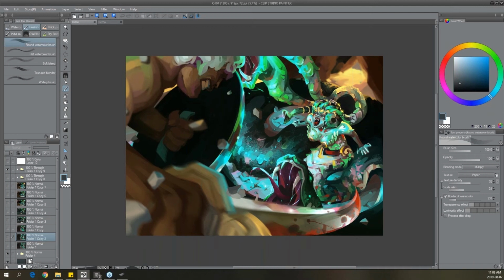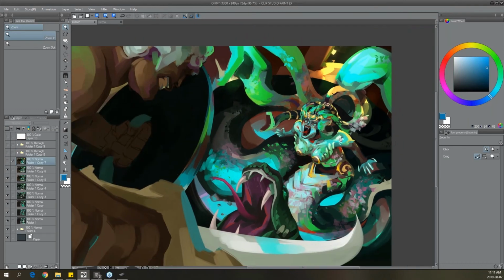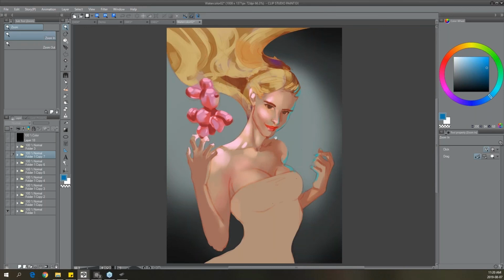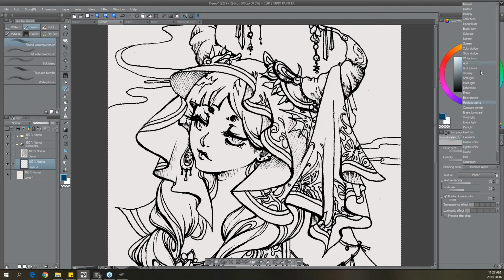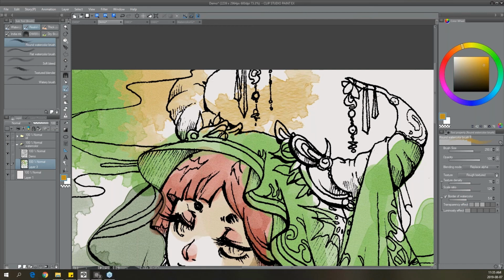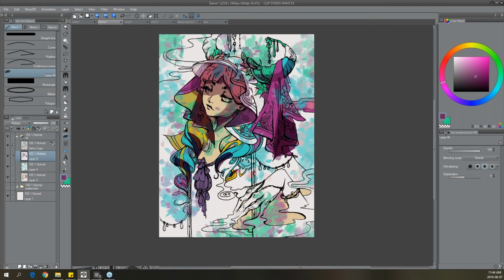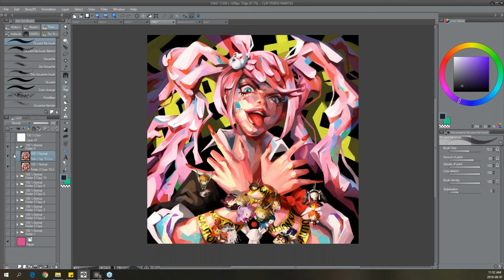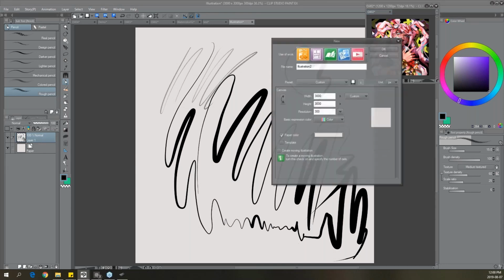Watercolor and Oil Painting Workflows presented by Sarajean Chung (Webinar)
Sarajean Chung is a freelance illustrator and full-time art streamer, who specializes in a wide range of mediums, both digital and traditional.
She has built a loving community for many aspiring artists, with which she shares her learnings and painting process.
Her art is heavily inspired by eastern culture and fashion design, while her digital art style is also influenced by her passion for traditional art.

In this webinar, Sarajean, aka TheOneWithBear reviews and discusses her oil, watercolor and other painting workflows in  Clip Studio Paint.
She also reviews how to best use  Clip Studio Paint’s many painting brushes and shows how to customize your own.

A Q&A session with the participants of the live stream can be found at the end of the video.

Sarajean used version 1.9.3 of Clip Studio Paint.